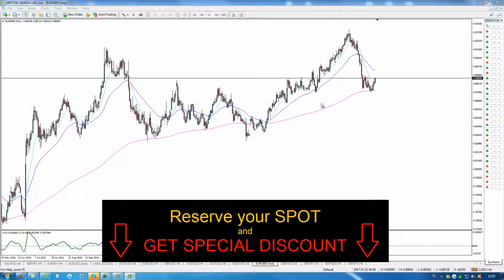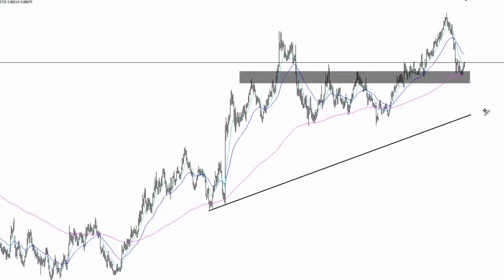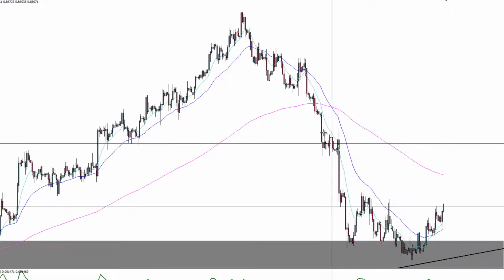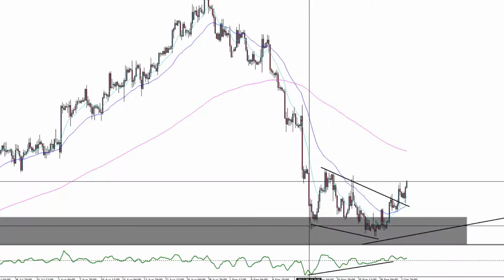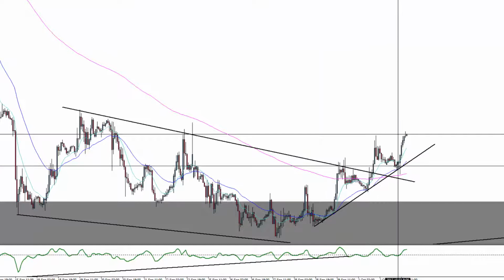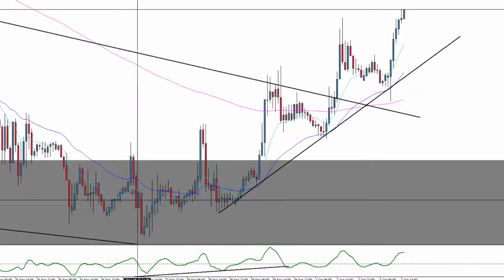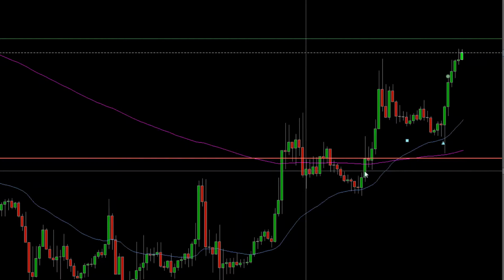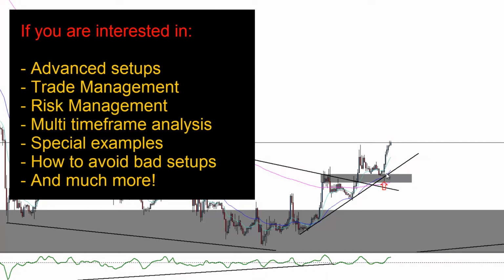Simple Forex Swing Trading Strategy (part 1)